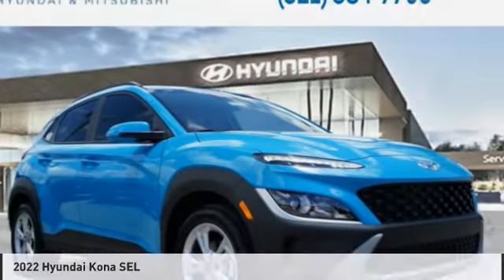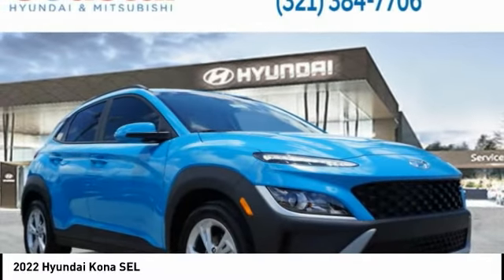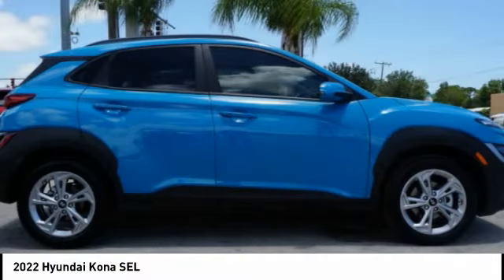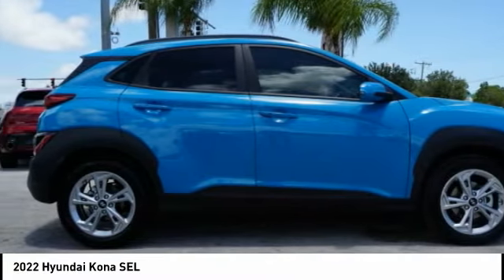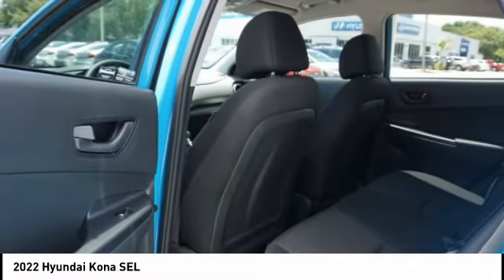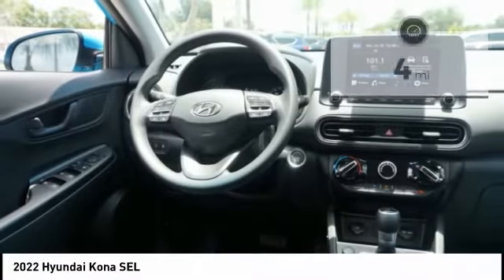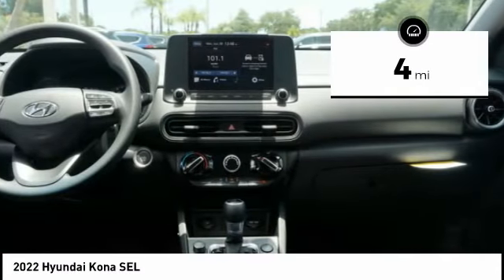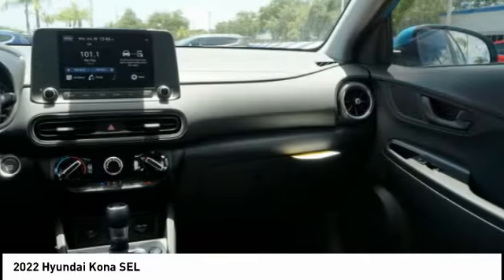2022 Hyundai Kona Melbourne FL H75648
2022 Hyundai Kona SEL

Don't miss this 2022 Hyundai Kona. It's equipped with great features. You'll want to take this vehicle home. Make a great choice today.